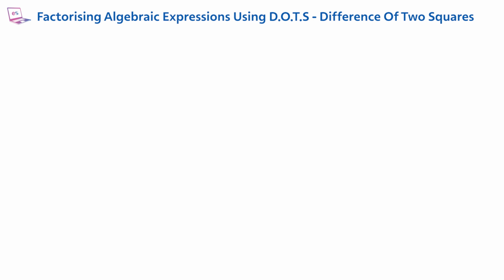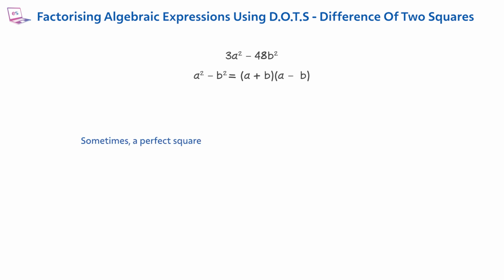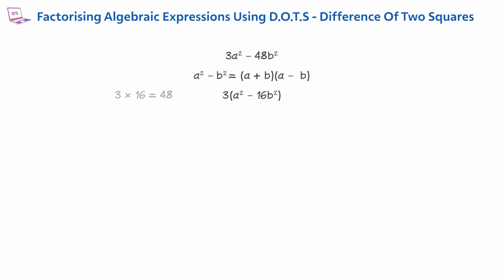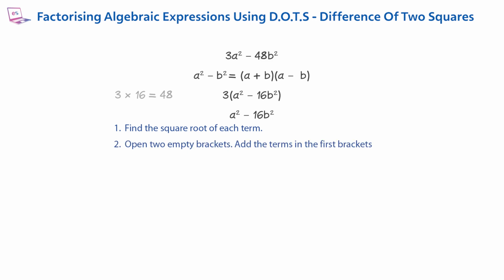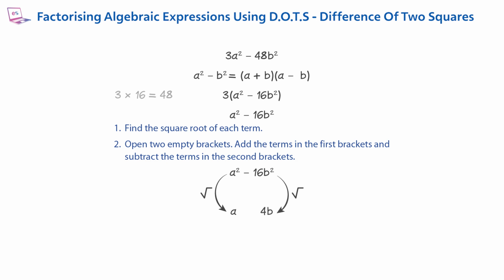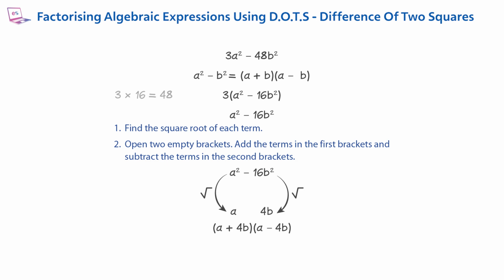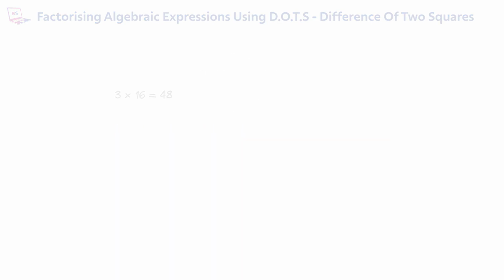Not a perfect square? No problem! Factor it step-by-step with D.O.T.S 🔍